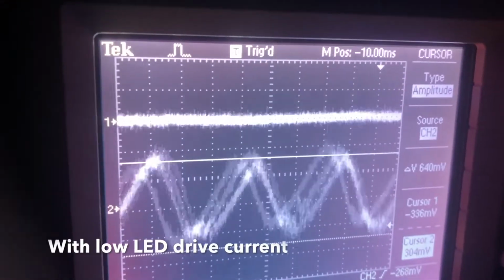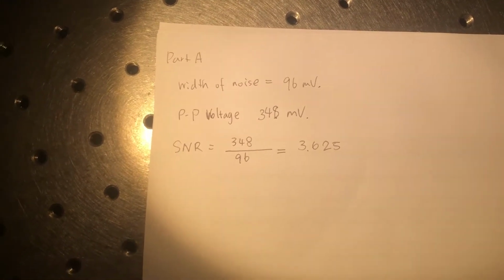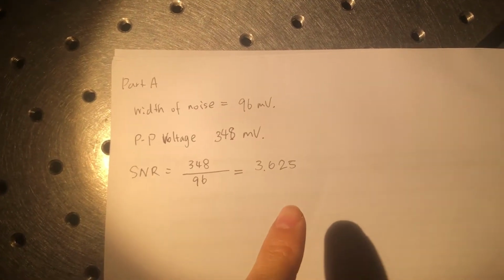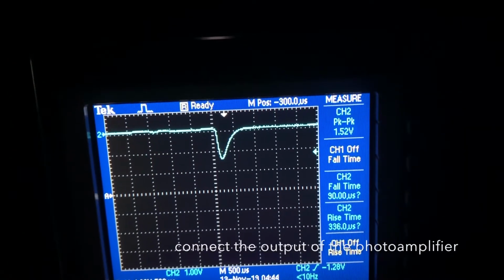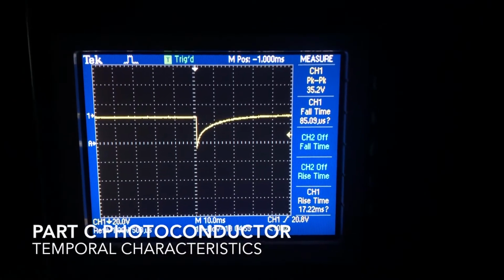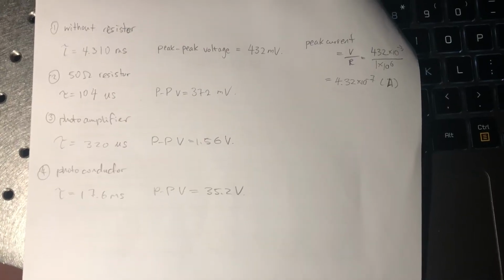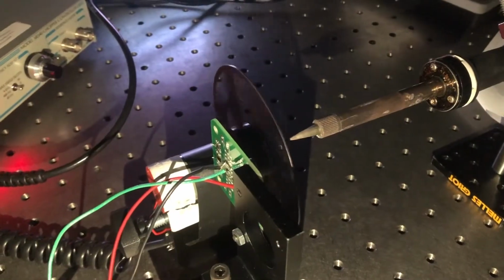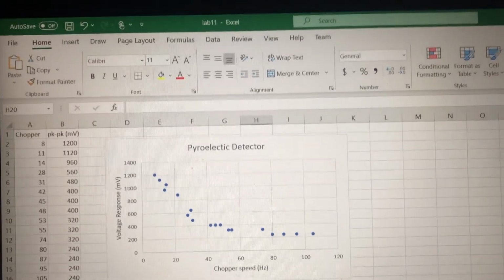lab 11 detectors